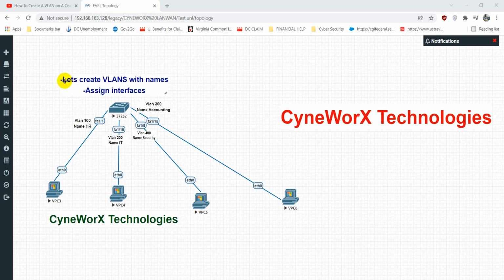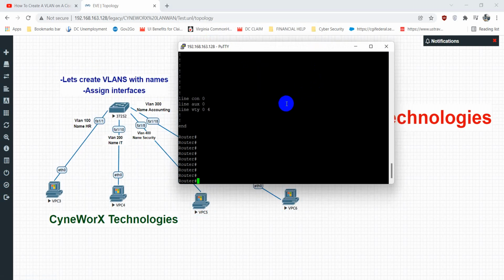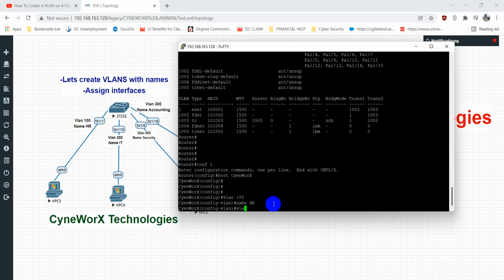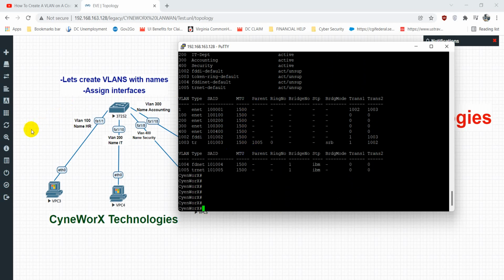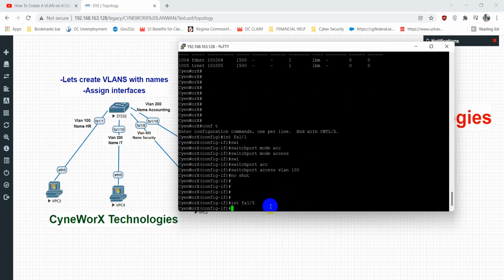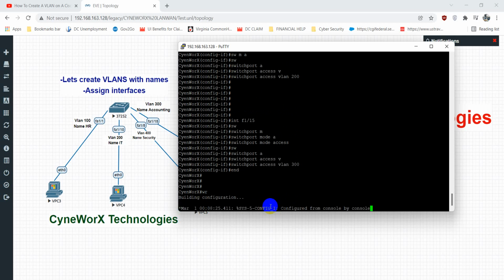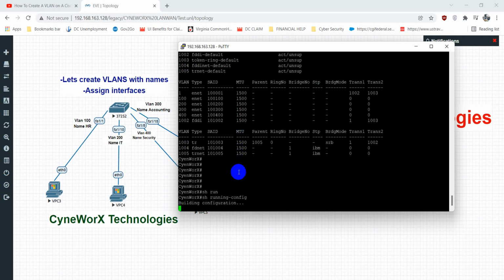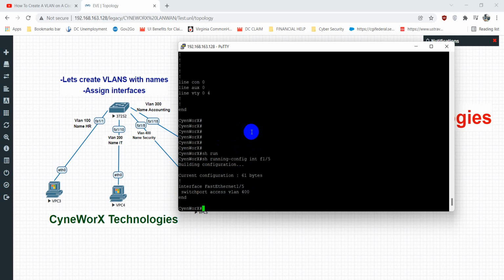CyneWorX: Creating VLANs in a CISCO switch, assign names and configure interfaces as access port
In this video we will creating vlans in Cisco switches, assign them names and then configure interface to act as access ports for those vlans.

CyneWorX Technologies